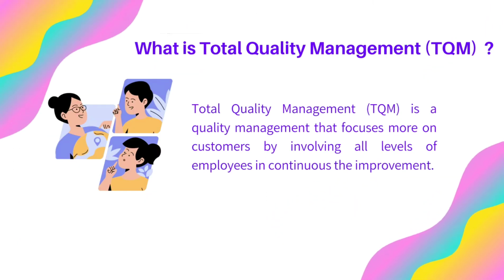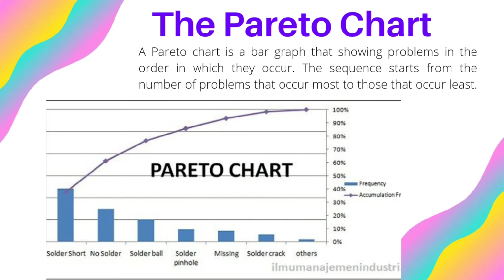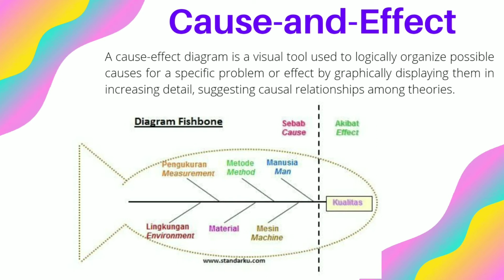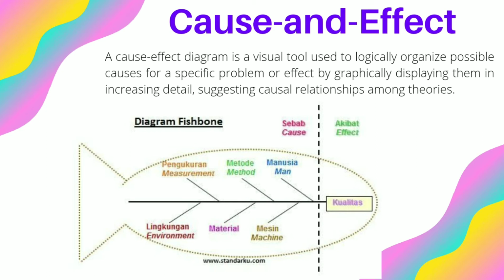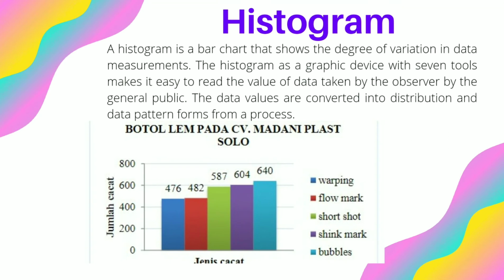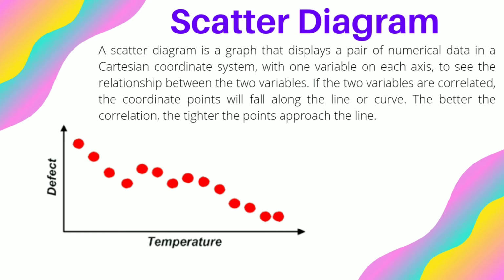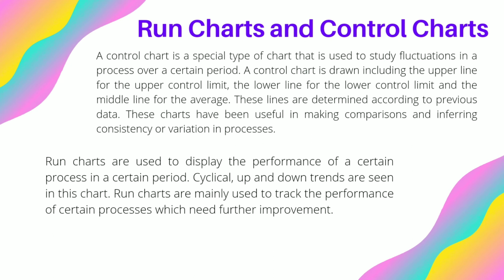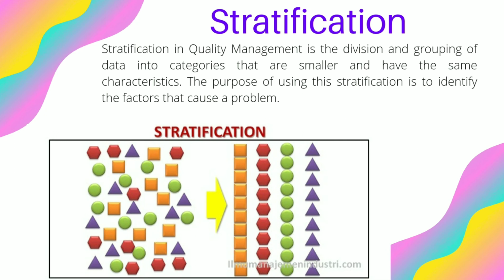Total Quality Management & TQM Tools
QM Assignment 15
Maria Pontoh
6A